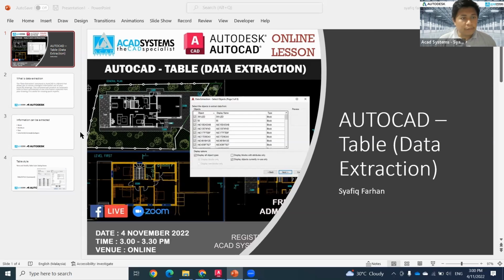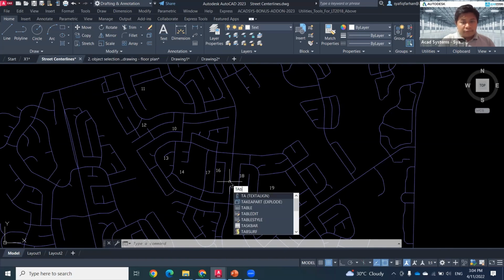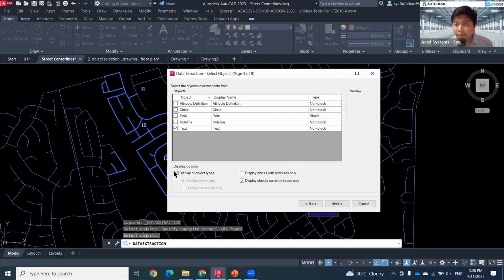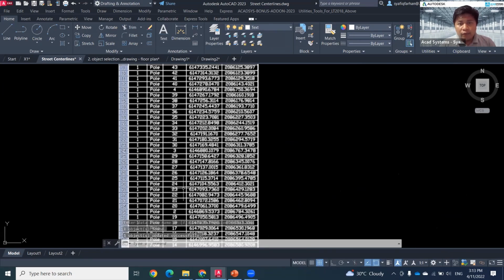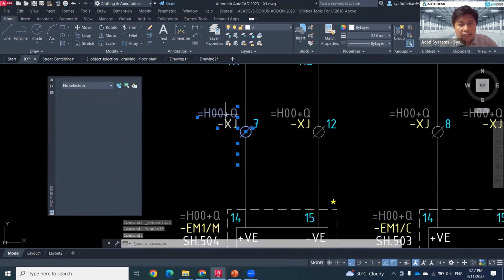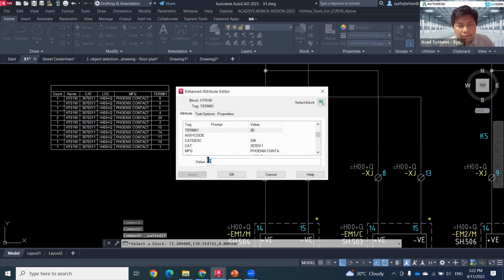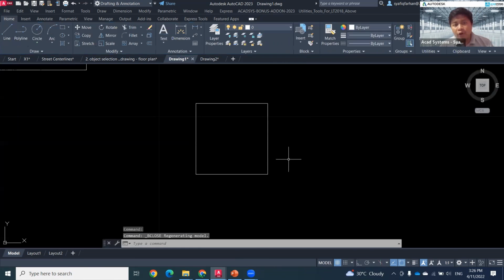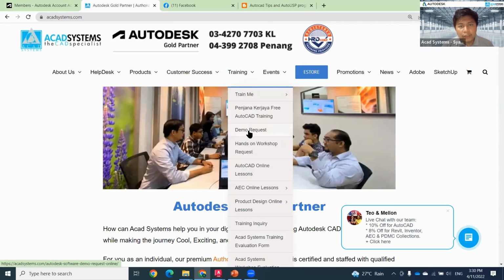AutoCAD Table Data Extraction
Who Should Attend: Students, architects, designers, project managers, real estate developers, construction professionals, drafter, surveyor, engineer and AutoCAD user that needs to generate a table from the existing model and plot on the drawing.

The “Data Extraction” command in AutoCAD is a Wizard that allows you to extract intelligent information out of your AutoCAD drawings. This command will produce an automatic table or Excel spreadsheet of text information captured from your drawing. It is useful for creating quick reports

“Data Extraction” is located on the Insert Tab/Linking and Extraction Panel/Extract Data. It contains eight steps in a wizard format.
1. Starting The Data Extraction Wizard
2. Data Extraction wizard has the Panel on top called “Data source”
3. Selecting Objects for Data Extraction table
4. Selecting Properties for Data Extraction table
5. Preparing and Inserting the Data Extraction Table
6. Choose output for the new table of information
7. Table Style for the new AutoCAD Table
8. Finish

With the wizard, we have created an intelligent report inside AutoCAD that we can place on our drawings and an Excel spreadsheet that we share with our team.

This Free Online Lesson will go through the topic of AutoCAD Table Data Extraction.